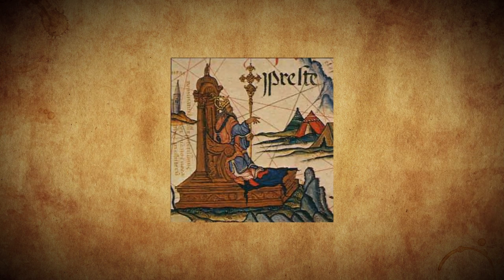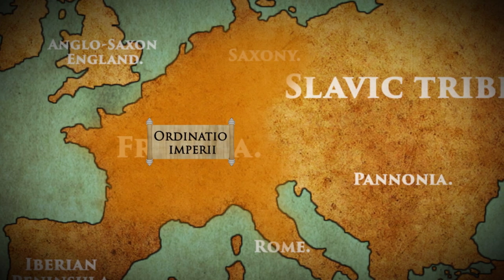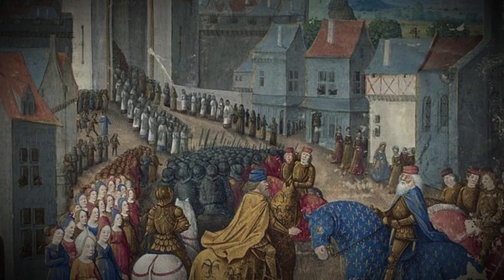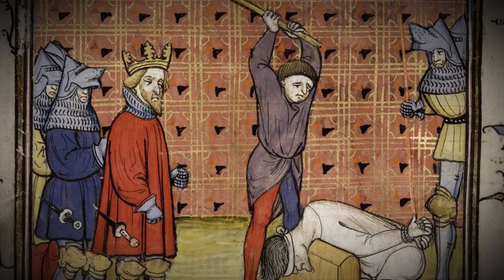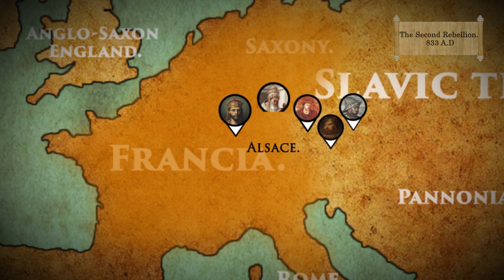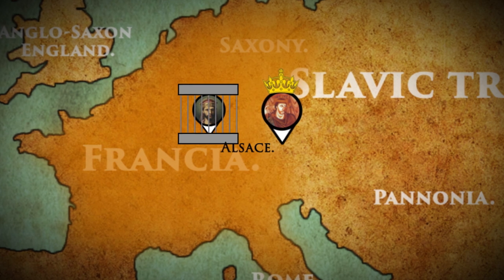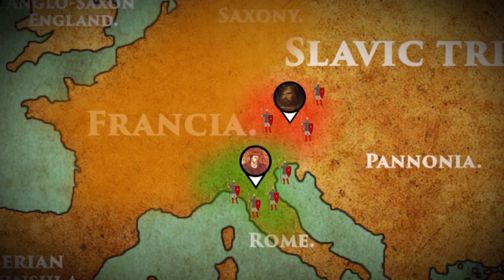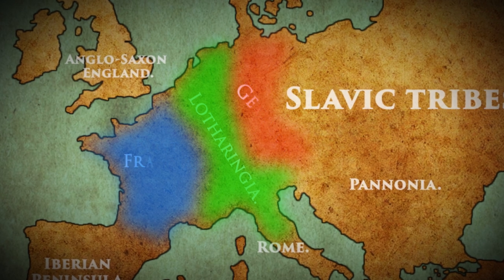Charlemagne part 5 - Louis the Pious: The last Monarch of the Carolingian empire.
Sign up via my link will get two FREE months of Skillshare Premium

In this video, we're going to continue to cover the intriguing history of the Carolingian empire by covering the reign of Emperor Louis the Pious. Being the heir of Emperor Charlemagne’s empire Louis entered his reign head on to try to tackle the inherent problem within the empire as well as reassuring the survival of the Frankish empire after his death.

Note: I try to use copyright-free images and stock footage at all times.

Music credits.

Sources.

The penitential state: authority and atonement in the age of Louis the Pious, 814-840(Mayke de Jong, 2009).